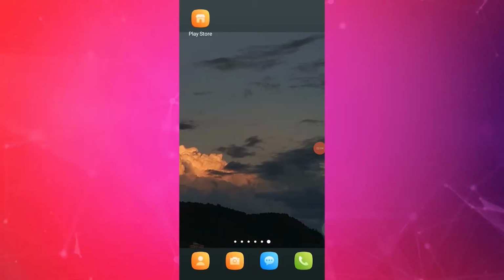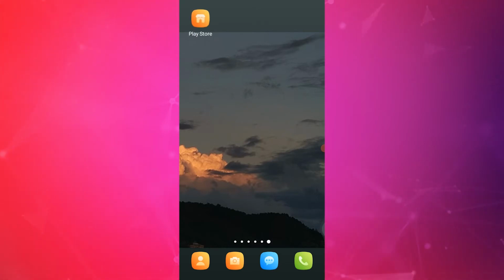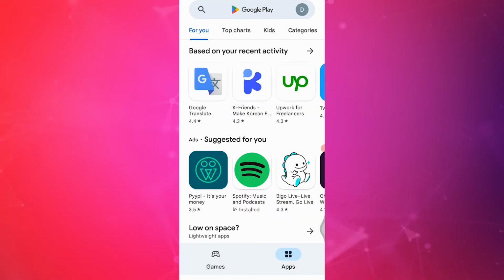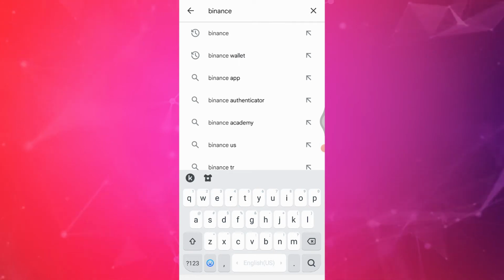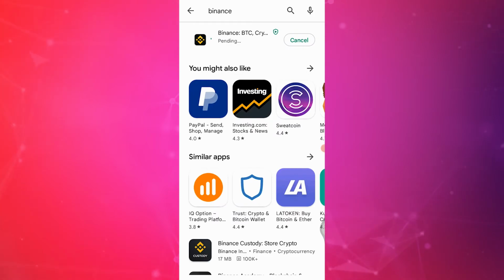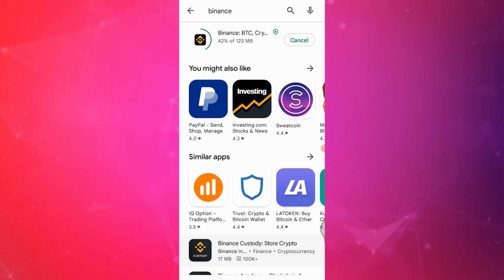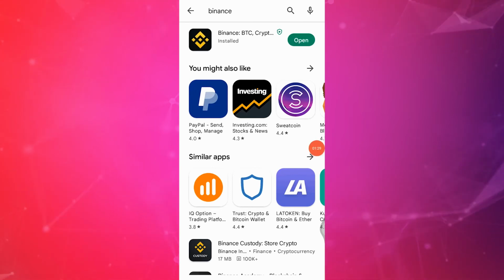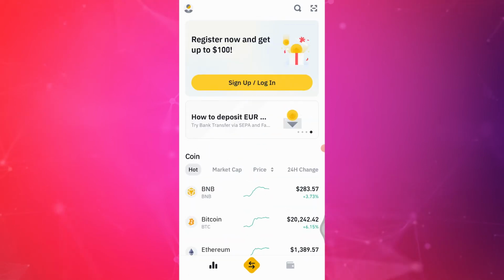How To Download & Install Binance App 2022 | 'Binance: BTC, Crypto and NFTS' Mobile App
How To Download & Install Binance App 2022 | 'Binance: BTC, Crypto and NFTS' Mobile App Download Help"" - A Video Guide by How To Tutorials.